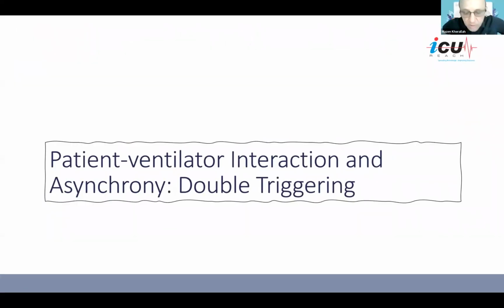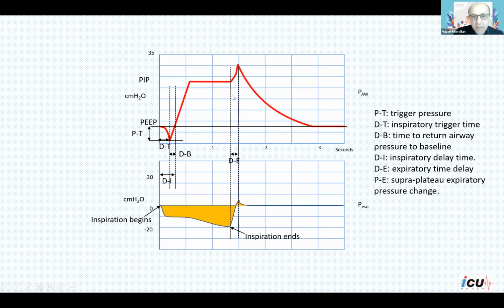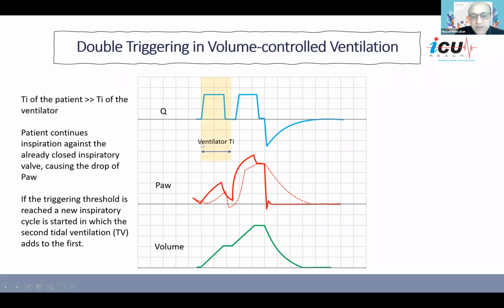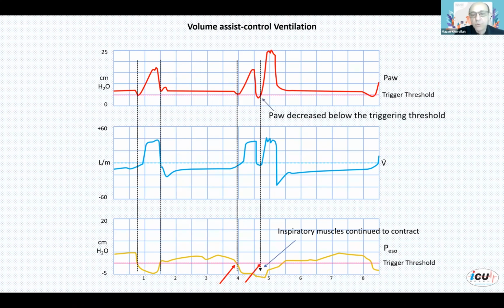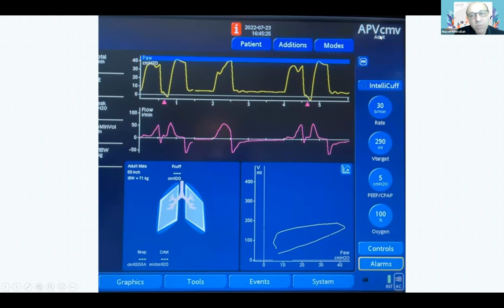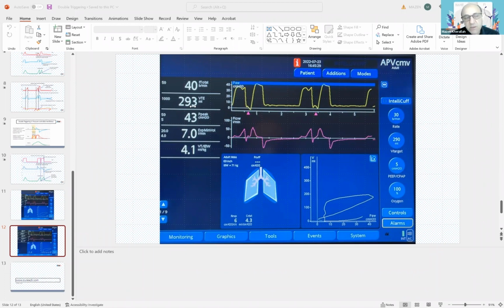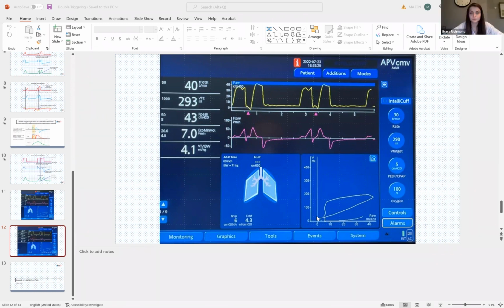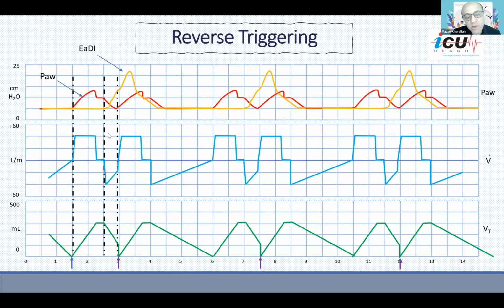Double triggering and asynchrony on mechanical ventilation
Double triggering is a type of ventilator-patient dyssynchrony that occurs when two ventilator breaths are delivered within one patient inspiratory effort. It can be caused by a shorter inspiratory time of the mechanical breath than the patient’s neural inspiratory time. Double triggering can lead to higher tidal volumes and breath stacking, which may increase the risk of lung injury.